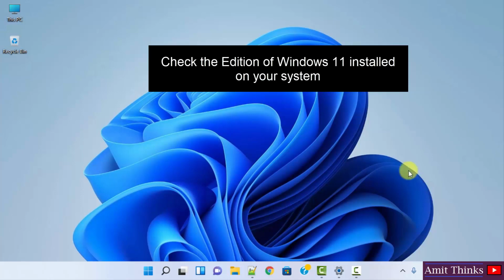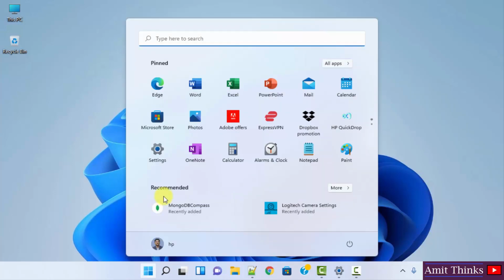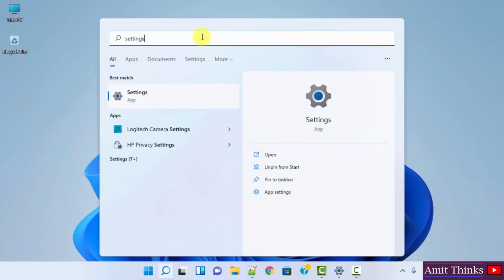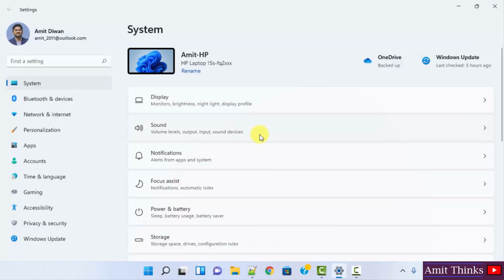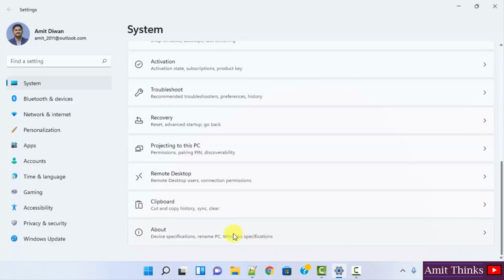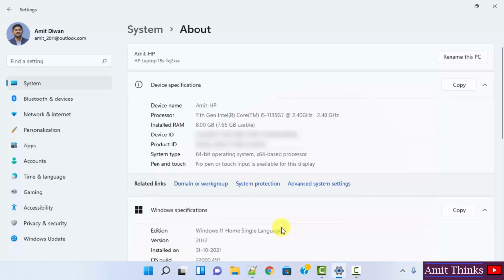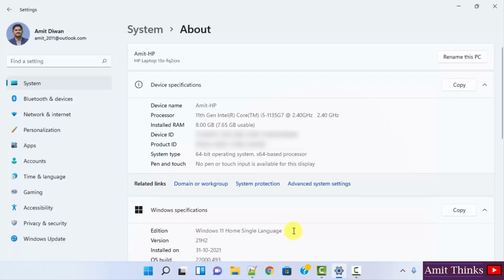How to check the Edition of Windows 11 installed on your system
Learn how to check the Edition of Windows 11 installed on your system.  Edition is the version of Windows 11.